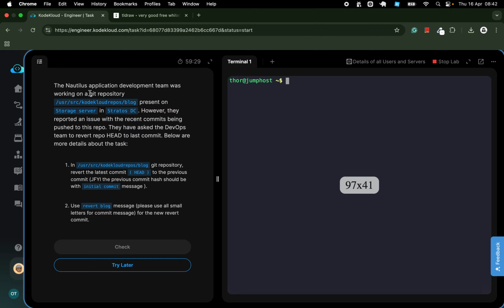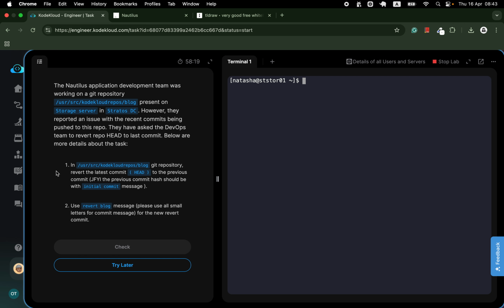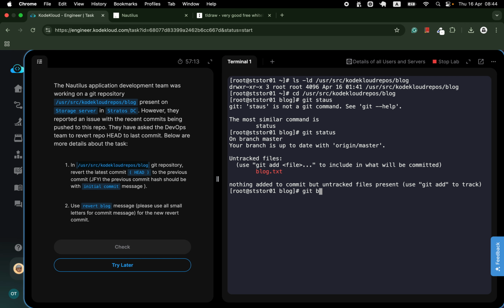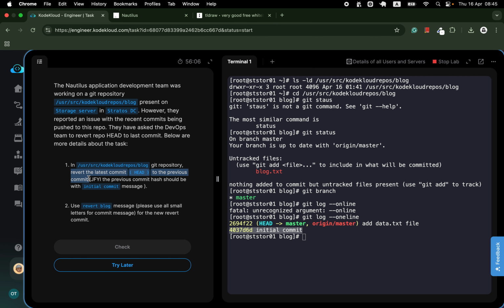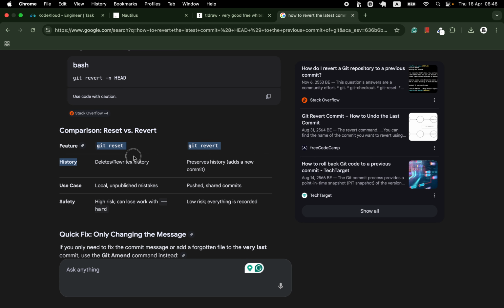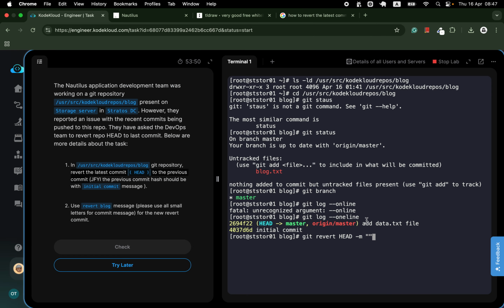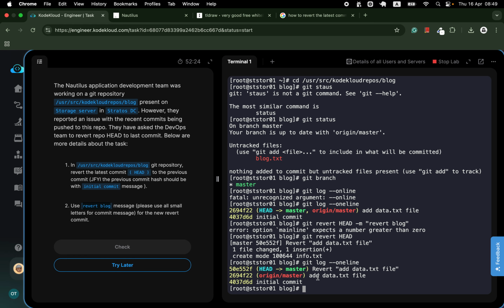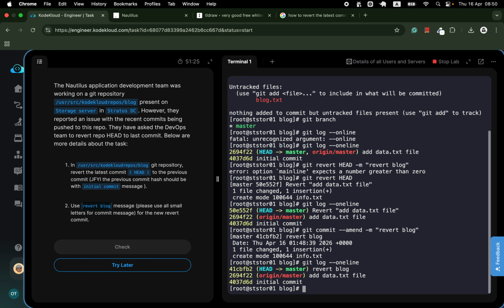Day 27: Git Revert Some Changes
🔄 Day 27: Git Revert Some Changes | 100 Days of DevOps

Welcome to Day 27 of the 100 Days of DevOps series! In this hands-on lab, you’ll learn how to safely undo changes in a Git repository using the git revert command—an essential skill for maintaining code integrity in collaborative environments.

The Nautilus application development team encountered an issue with recent commits pushed to their project repository located on the Storage Server in the Stratos Data Center. To resolve the problem without rewriting history, the DevOps team must revert the latest commit and restore the repository to its previous stable state.

📌 Lab Objective:
Revert the latest commit (HEAD) in a Git repository while preserving the project’s commit history.

🛠️ Task Requirements:

Navigate to the repository located at:
/usr/src/kodekloudrepos/blog
Revert the most recent commit (HEAD) to the previous commit, which contains the initial commit message.
Use the commit message "revert blog" in all lowercase for the new revert commit.

💻 Step-by-Step Commands:

# Navigate to the repository
cd /usr/src/kodekloudrepos/blog

# Revert the latest commit
git revert HEAD --no-edit

# Amend the commit message as required
git commit --amend -m "revert blog"

📚 Alternative Command (Direct Message Specification):

git revert HEAD -m 1 -n
git commit -m "revert blog"

✅ Expected Outcome:

The latest commit is safely reverted.
A new commit is created with the message "revert blog".
The previous stable state of the repository is restored without altering history.

📖 What You’ll Learn in This Video:

How to revert changes using Git
The difference between git revert and git reset
Best practices for undoing commits in shared repositories
Preserving version history while fixing errors
Real-world DevOps and collaboration workflows

🌟 Why This Lab Matters:
Reverting commits is a critical skill for developers and DevOps engineers. It ensures that mistakes can be corrected without disrupting team collaboration or compromising repository integrity.

Follow along to master Git, Linux, Docker, Kubernetes, CI/CD, and Cloud technologies through practical, real-world labs.